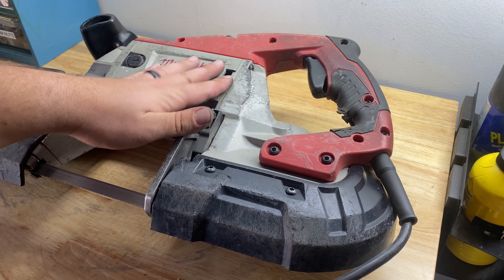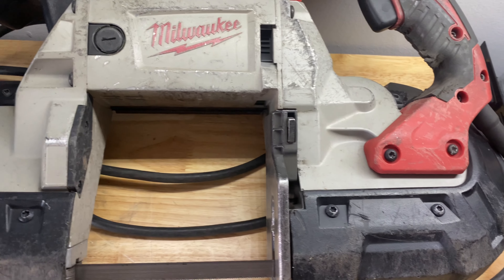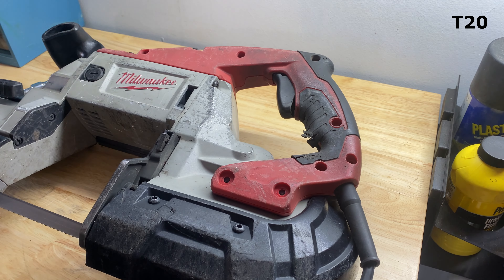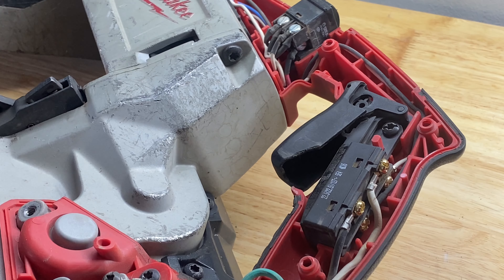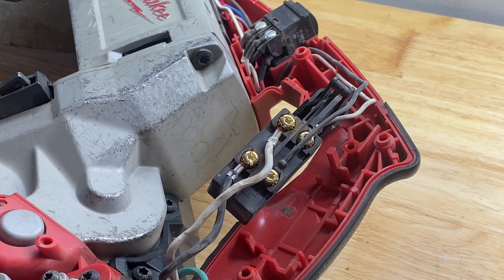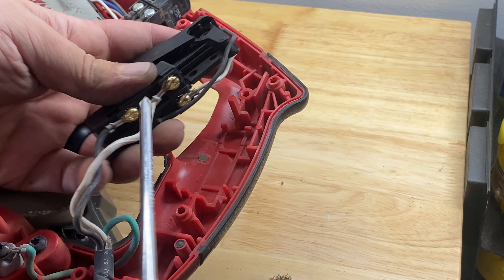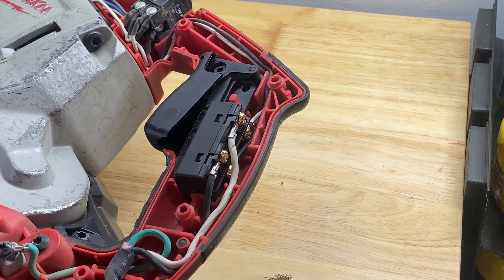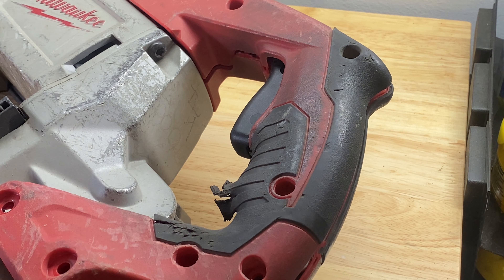How to Replace a Bandsaw Switch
Bandsaw Switch
Socket Driver
Flat-head Screwdriver